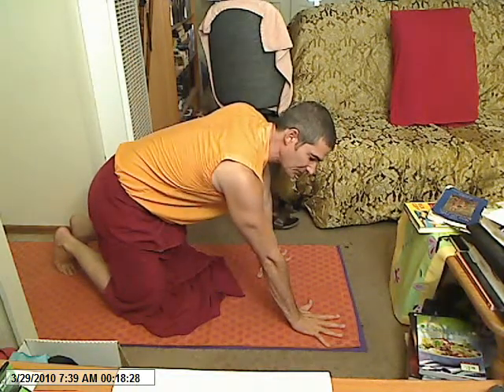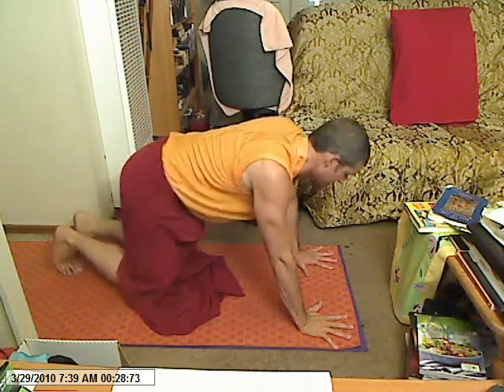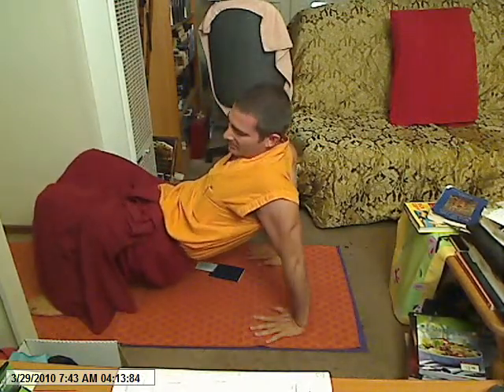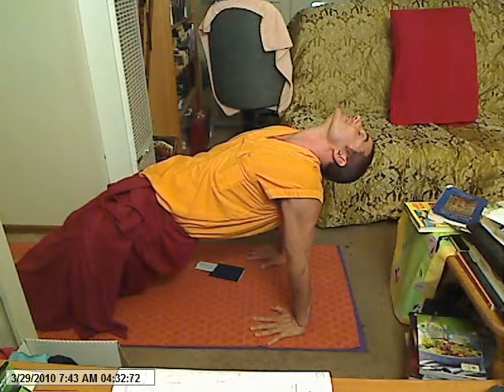5th Rite of Rejuvenation and the 5 Planks with Contemplations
FREEBIES
Livestreams broadcast every 12 hours at: 6am PST (-8UTC) and 6pm PST (-8UTC)

This channel is run by the "Buddha Joy Meditation School"
which is registered with the IRS as a 501c3 non-profit educational entity